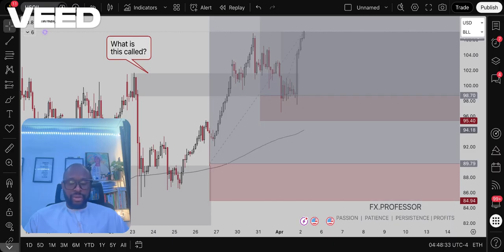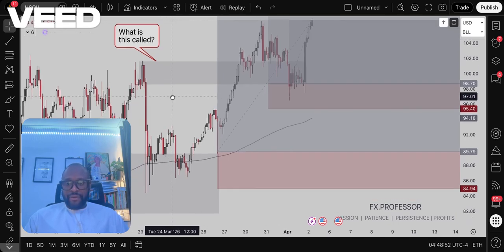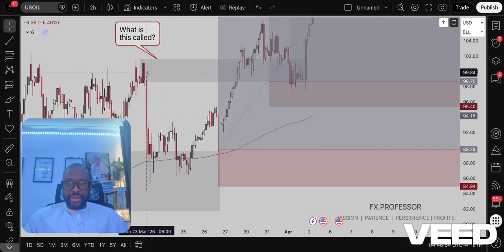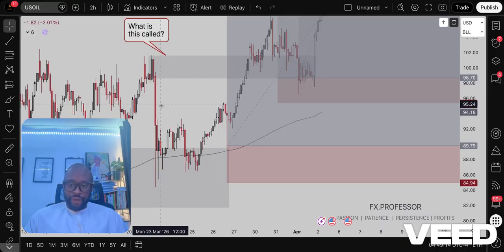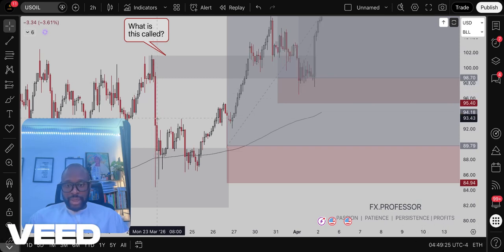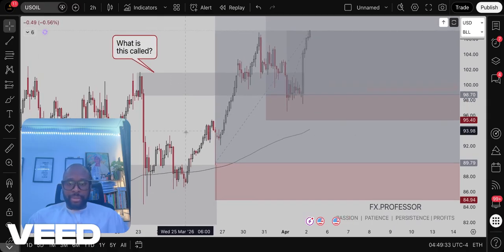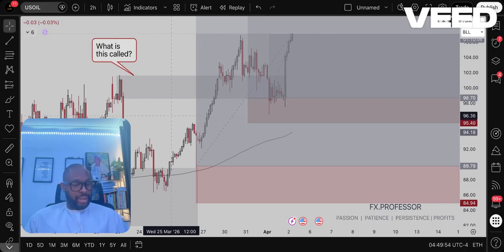What is Breaker Block?